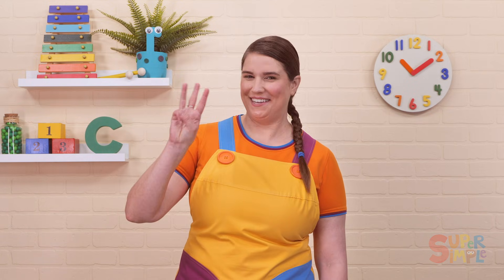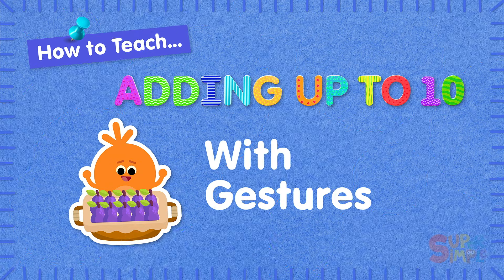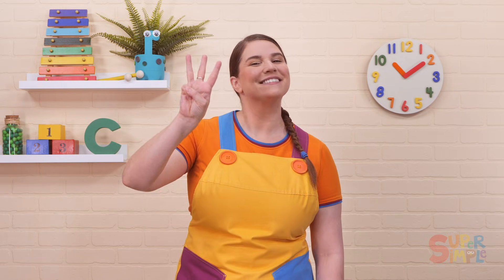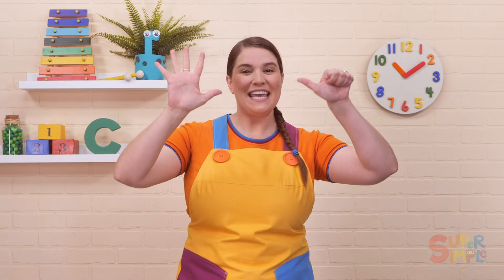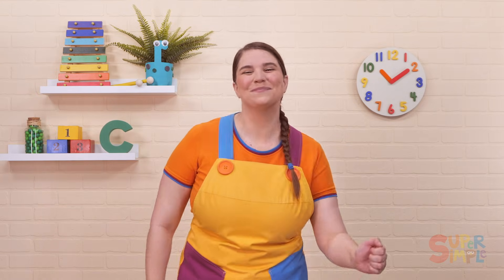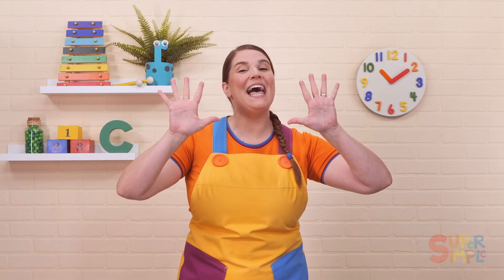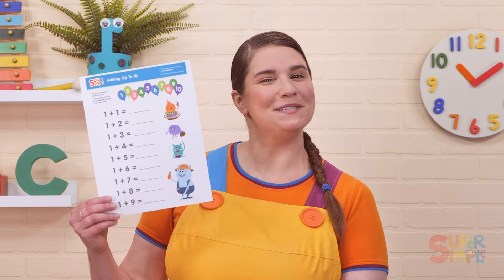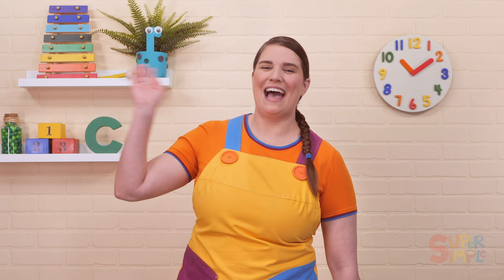How To Teach Adding Up To 10 | Simple Math Song for Kids!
Caitie is sharing helpful tips for learning in the classroom or at home using the song Adding Up To 10 from Super Simple Songs! She sings the song and shows us gestures for the key vocabulary words, too! This a great song to teach little ones simple addition!